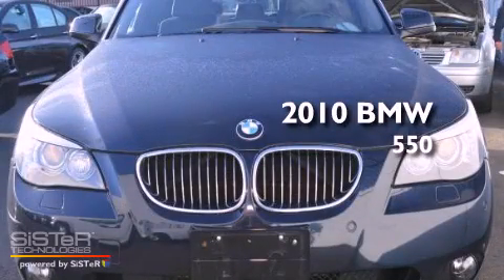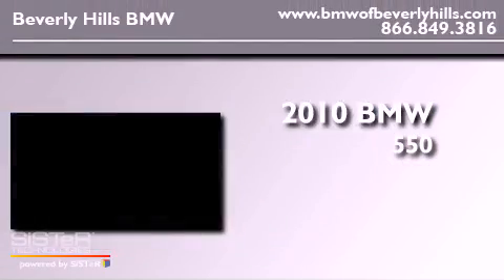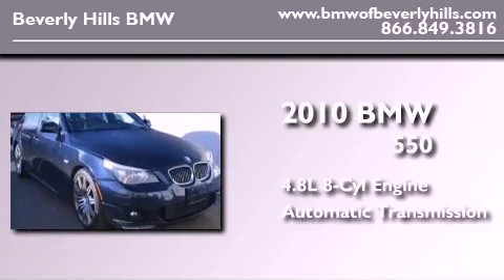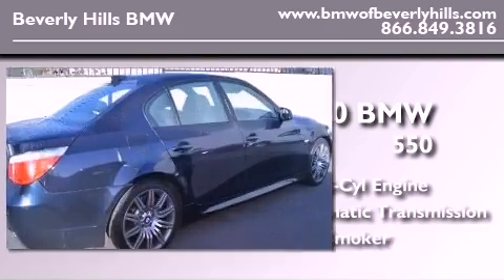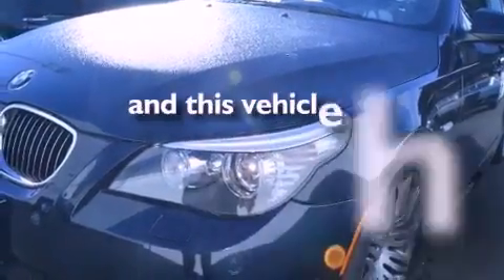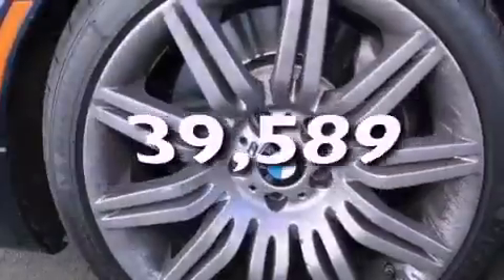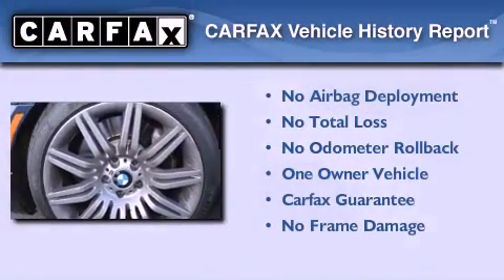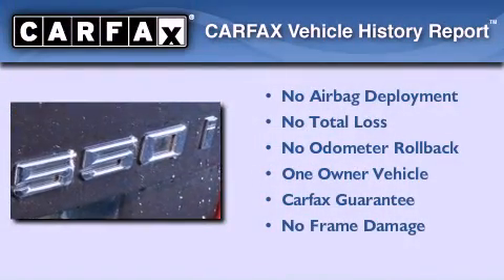2010 BMW 550 Beverly Hills CA 90036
Year : 2010
 Make : BMW
 Model : 550
 Engine : 4.8L V-8 cyl
 Trans . : Automatic
 Exterior : Black
 Miles : 39,589
 Interior : Black